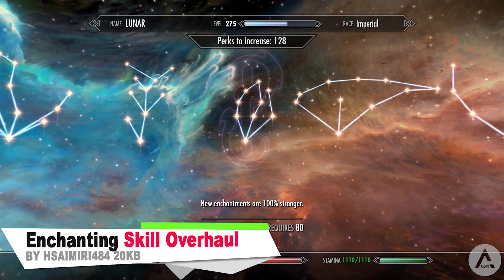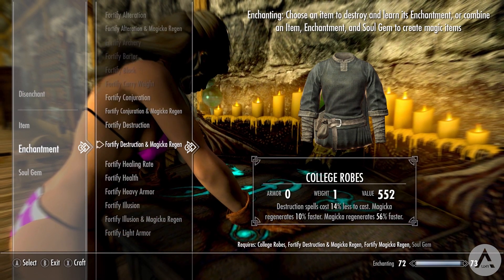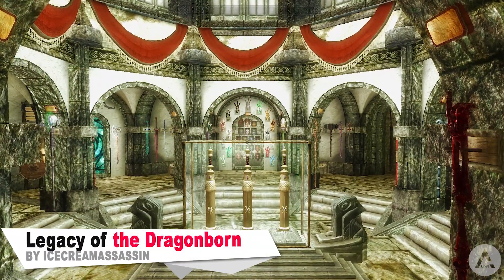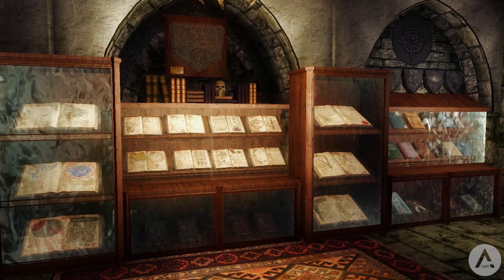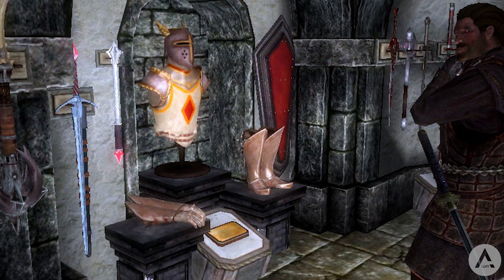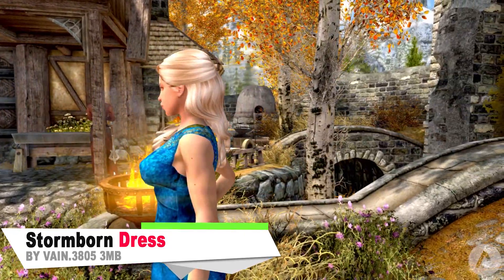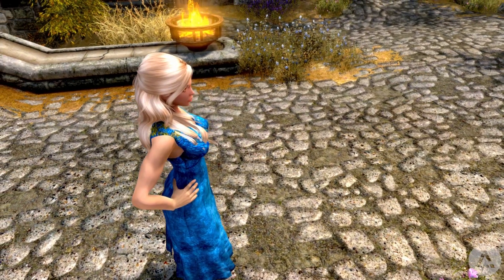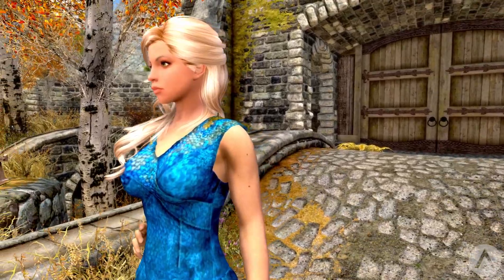5 BRAND NEW Console Mods 235 - Skyrim Special Edition (PS4/XB1/PC)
Welcome to the series of videos on the latest new console mods for skyrim special edition.  We look over new and upcoming mods for Playstation 4, Xbox One and PC daily.

FEATURED MODS
-Xb1 Mods

More Growable Plants
Our first mod is a cool mod called More Growable Plants.  The mods add the following plants and ingredients to the hearthfire planters - both indoor planters and the gardens.
Since many of these plants do not have harvestable version out in the world "seeds" have been added to the hearthfire building chest that shows up next to your house building workbench. the chest contains 3 of everything growable added by this mod and they are from the
Base game plants:
Nirnroot
Crimson Nirnroot
Frost Mirriam
Elves Ear
Jarrin Root
Tomato
Red Apple
Green Apple
Garlic
Moon Sugar
Trama Root
Spiky Grass Ash
Scathecraw
Ash Yam
Ash Creep Cluster
Dawnguard plants:
Yellow Mountain Flower
Soul Husk
Gleam Blossom
Poison Bloom --- Showing up sideways but it grows now
Chaurus Eggs
Pine Thrush's Egg
Hawk's Egg
Chicken's Egg
Rock Warbler's Egg
Blueberries
Salt
rice
Sugar
Stone flower
recipes for Blueberry Crostata, Long Taffy Treat, Boiled Creme Treat, Honey Nut Treat, Moon Sugar, Butter and Spiced Wine have also been added to the chest.m  Overall a cool mod.

Welkynd & Varla
Our next mod is cale Welkynd and varla.  This mod adds in Welkynd stones and Varla stone from oblivion.
Welkynd stones are consumables with completely restore the players magika reserves.
Varla stones act like soul gems that are always filled, and can be used for enchanting and recharging enchanted
The stones are added to the levelled lists so can be found at anywhere you may find gems and soul gems. Being however, that there are no Ayleid ruins in skyrim, both stones will be a rare find.
Overall a nice lore friendly and nostalgic mod, worth trying out.

Divine Silence
Our next mod is a new cloak that comes in 4 varioations, deadric whisper, deadric silence, divine whisper and this version im looking at divine silence, they are all the same but look different.
A ratty old cloak tossed behind the ruined stone that marks the entrance to Nightingale Hall. When worn it is ligher than air and does not use an equipment slot. The sheer celestial nature of this divine article of clothing is such that it causes the wearer's feet to barely touch the mortal ground, making each footfall so soft as to be silent. Its radiance shrouds all wickedness and even shields vampires from the vengeful gaze of Akatosh when they walk abroad in daylight.
In game terms this makes you look like a you're surrounded by a radiant cloud of particles, 100% muffle effect, and no sun damage for vampires. All without using any equipment slots.

Immersive Armored Robes
So what, I have to run around in rags just because I want to use magic? Uhh, I don't think so! This plugin adds six variant armored robes to the game, plus several specialized robes for each school of magic.
Unenchanted robes can be bought from most blacksmiths, whereas enchanted robes must be bought from a specialized magic vendor. Robes can be smithed, and are found in the Leather category. They require iron, leather, leather strips, and cloth - all of which can be found at a blacksmith ventor. They can also be improved at a workbench like any other armor.

Always Winter
Our first mod is called always winter, yesterday we had a mod from the same author called tropical overhaul.  This mod is as much simpler one, but is much more immersive, the mod basically makes it permanently snowing in skyrim, it doesn’t matter what weather it is in game, it will be snowing, it doesn’t matter if you use a cheat mod to clear the weather its gonna snow, in the wilds, in towns and cities, everywhere.  On top of this to make it look real, all the ground textures in the game have been changed to white so that it looks like snow on the ground.

CREDITS
8 Bit Win! By HeatleyBros